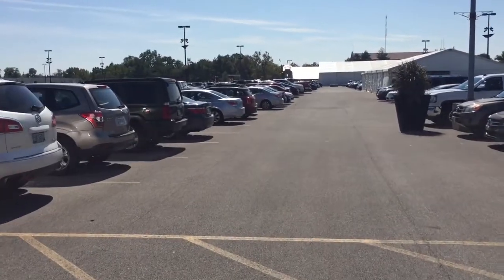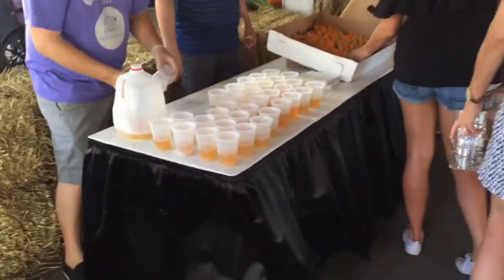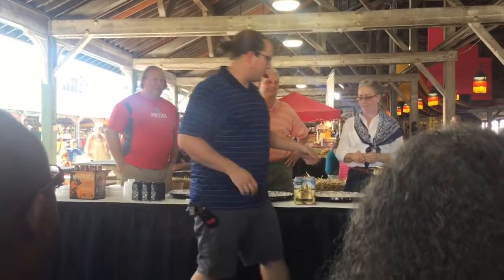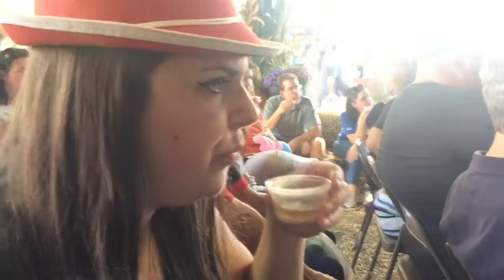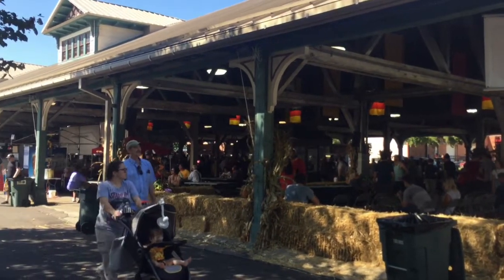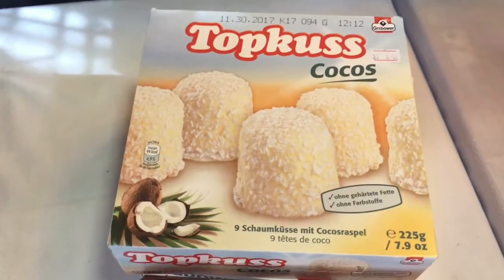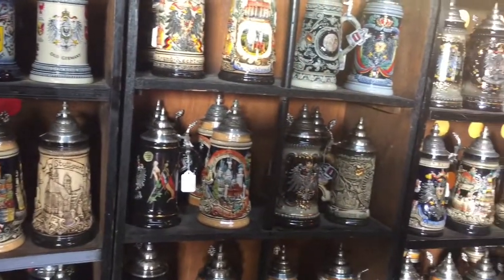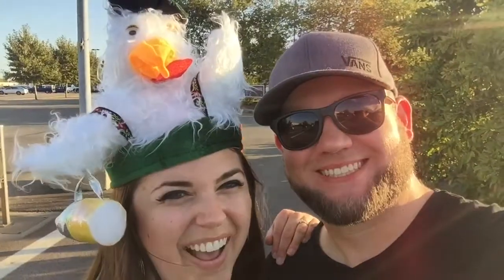We survived Oktoberfest 2017 - Columbus, Ohio!!! - Pretzels, beer tasting & Glockenspiel!!!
We made our annual visit to the 2017 Columbus Oktoberfest! We explored the festival offerings, tasted beers from around the world, and experienced German entertainment. This is a must-do event each September in Columbus, Ohio!